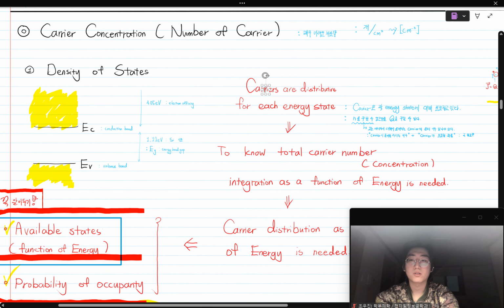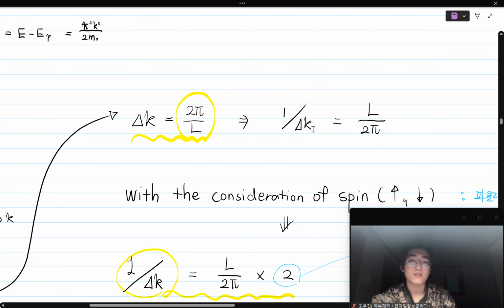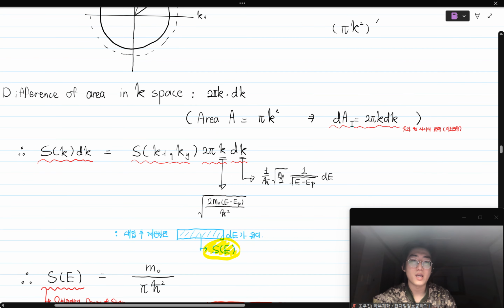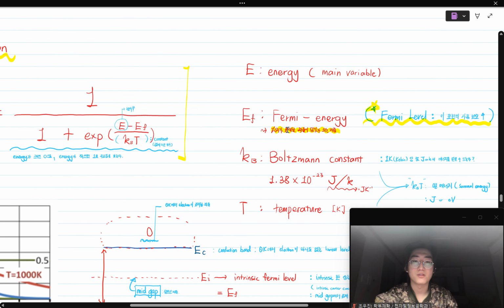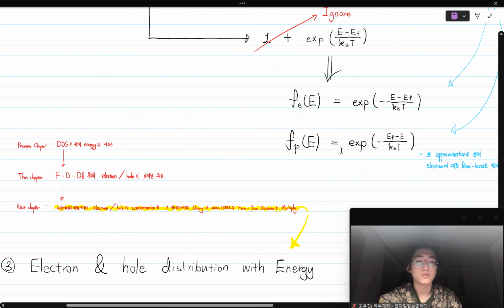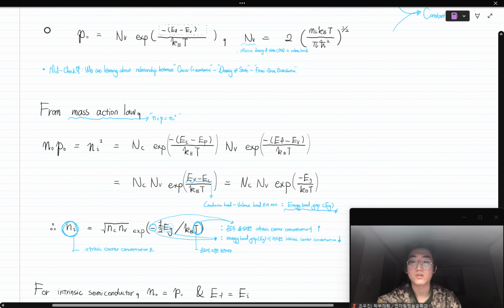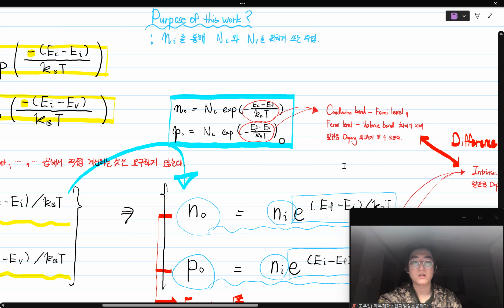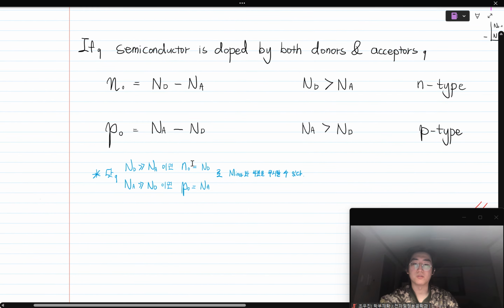5. DOS, FDD, Carrier Concentration